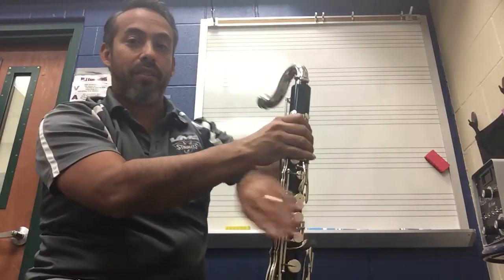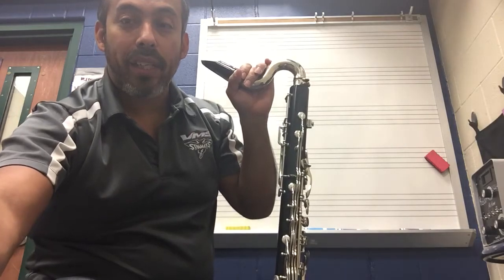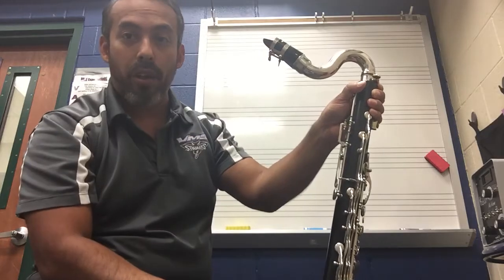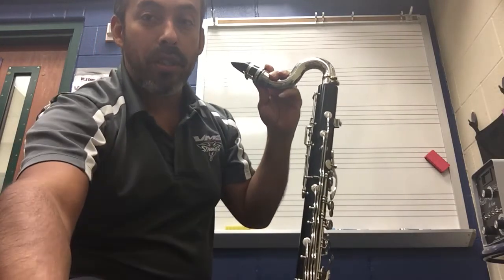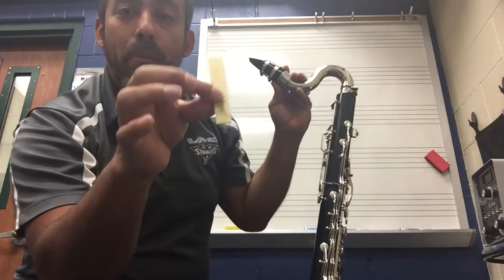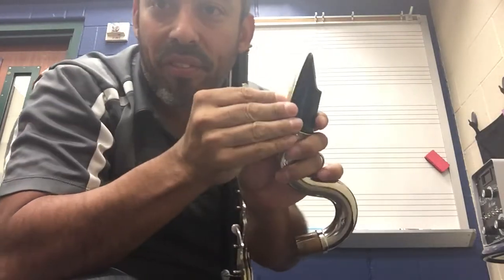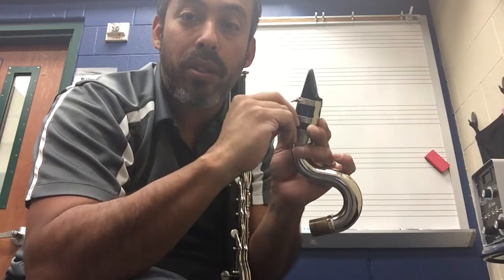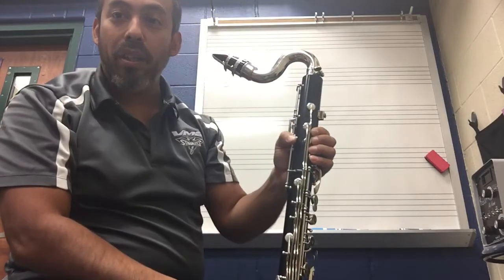Bass Clarinet - How to Assemble Part 2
This video describes how to put the mouthpiece, ligature and reed on